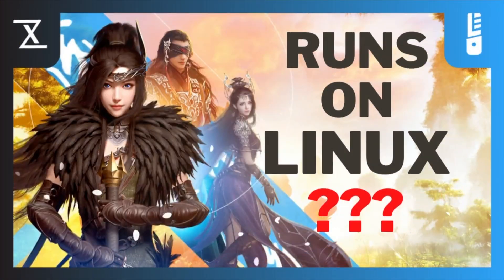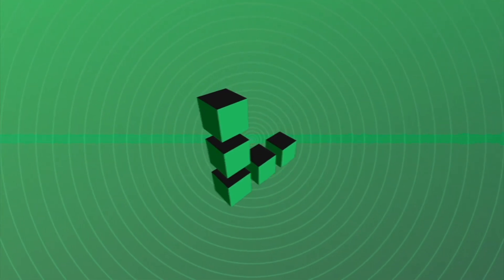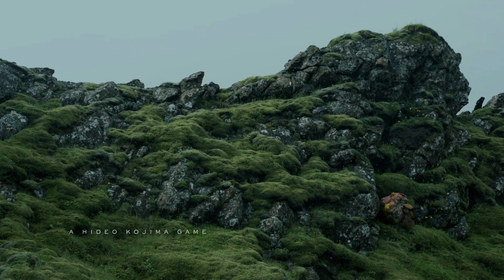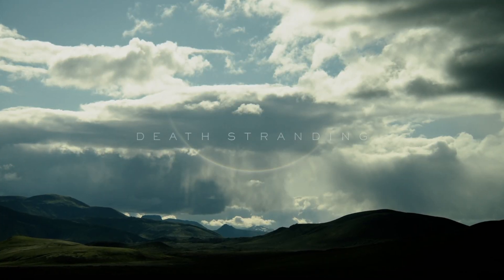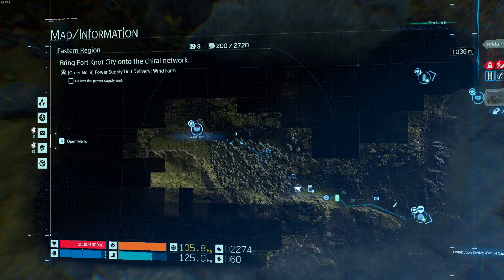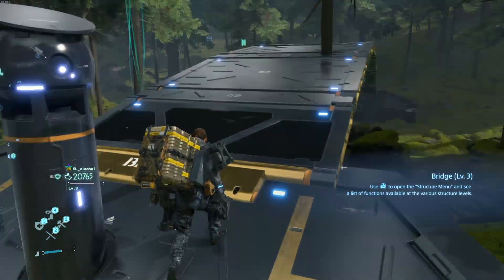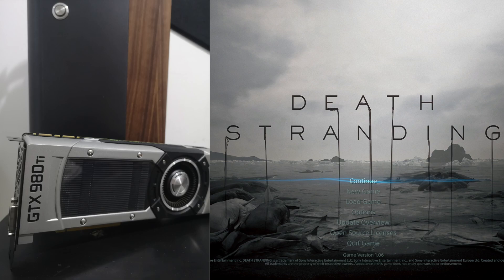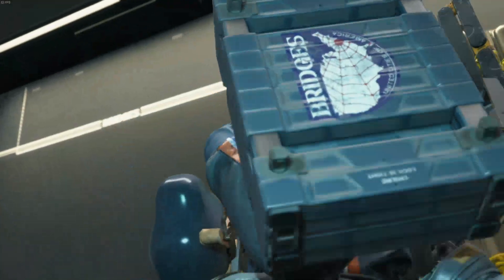WILL IT LINUX? | Death Stranding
By popular request! Let's install Hideo Kojima's immersive, post-apocalyptic Amazon delivery walking simulator, and ask the important question: WILL IT LINUX?

🐧Linux For Everyone content is also made possible by Tuxedo Computers! Check out their lineup of great Linux laptops

💻 TESTED ON:
CPU: Intel i7 4790k
GPU: AMD Vega 64
RAM: 16GB
Distro: Gentoo